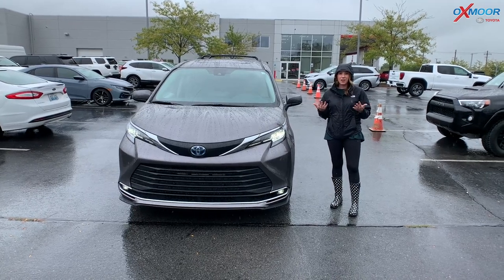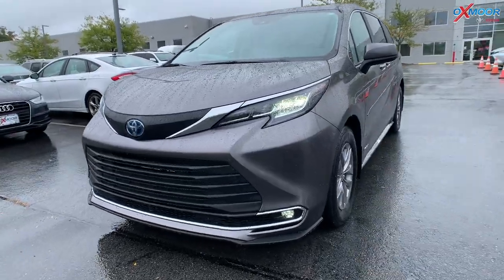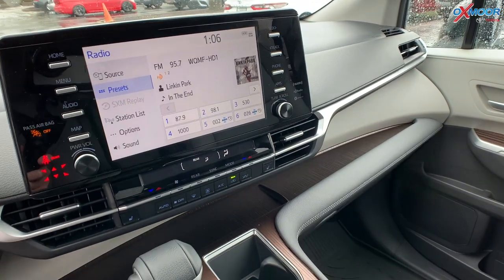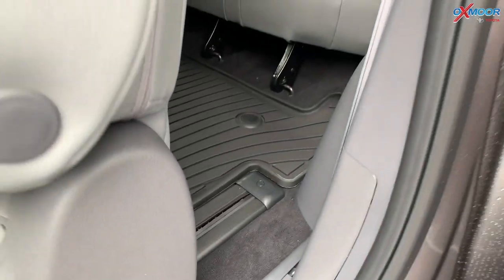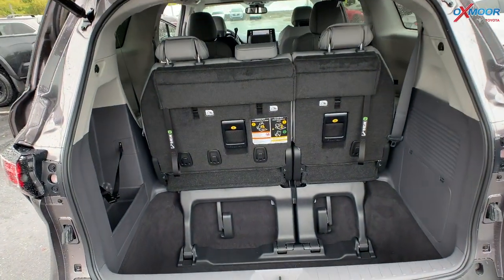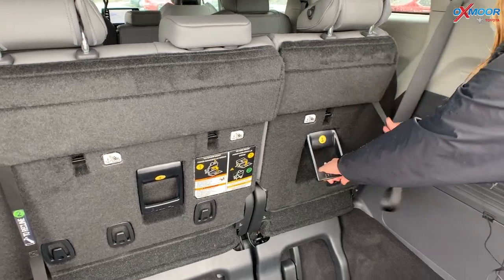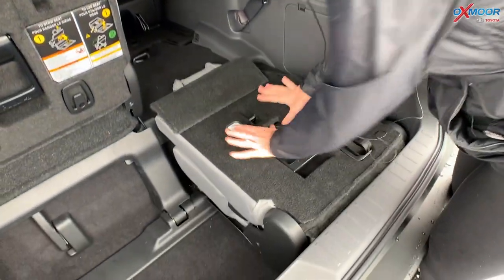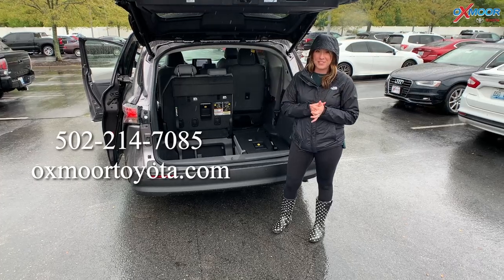Walkaround on a 2021 Toyota Sienna XLE, FOR SALE at Oxmoor Toyota in Louisville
Walkaround on a 2021 Toyota Sienna XLE in Predawn Gray Mica

Oxmoor Toyota
8003 Shelbyville Road